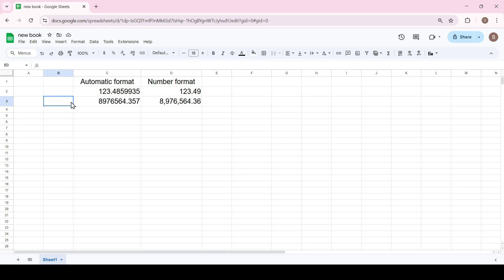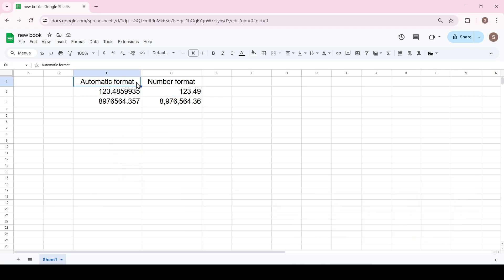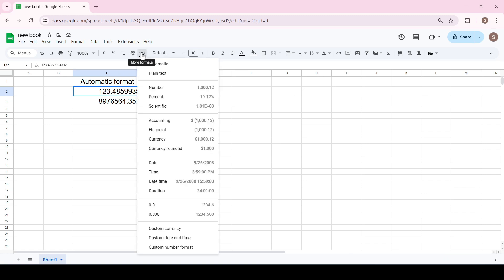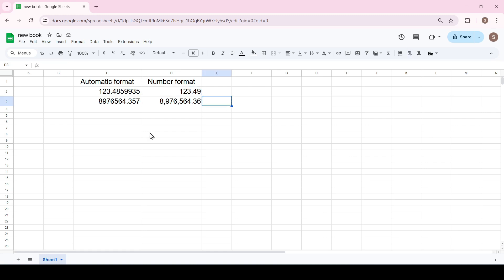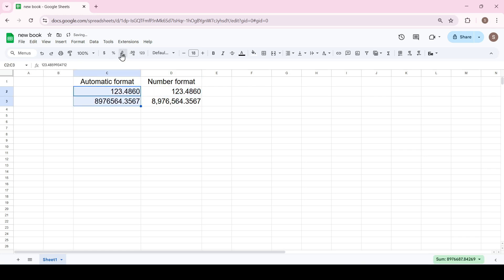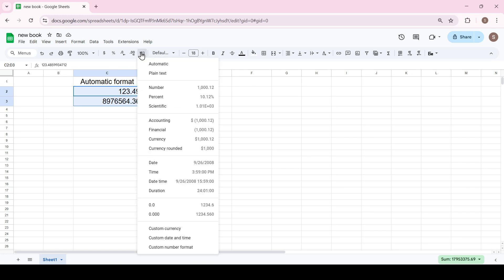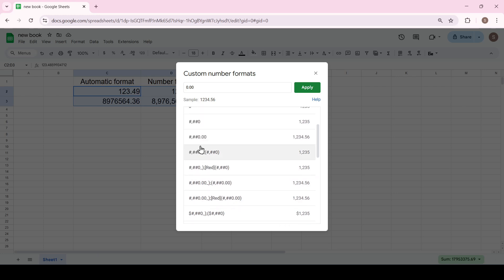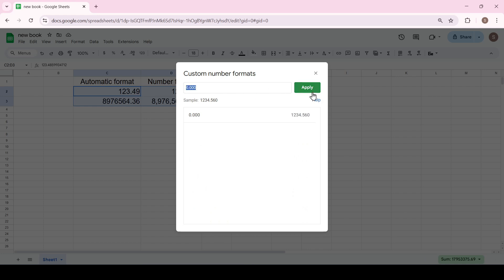How To Change Number Of Decimal Places On Google Sheets